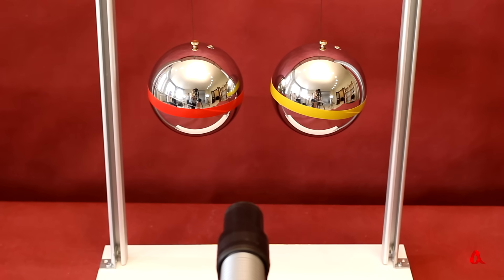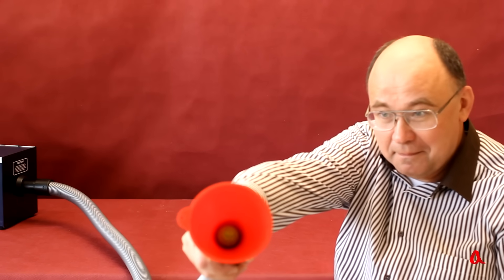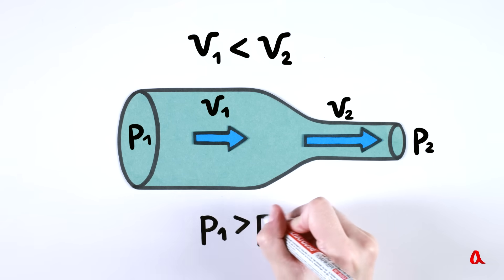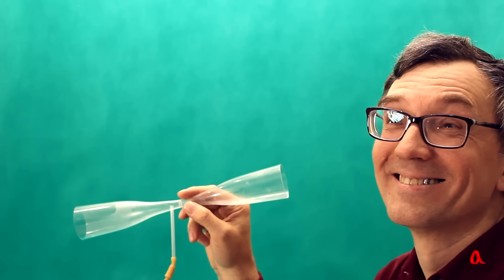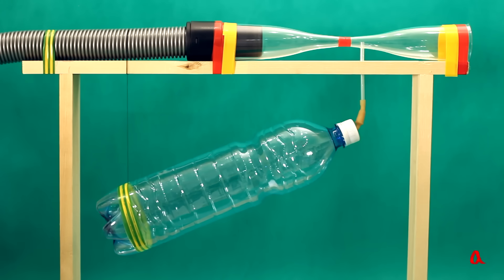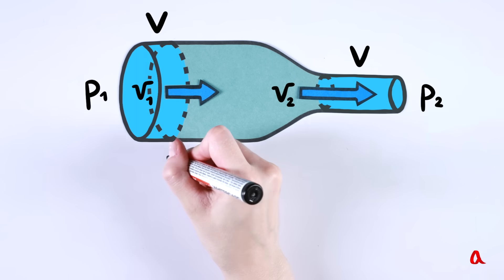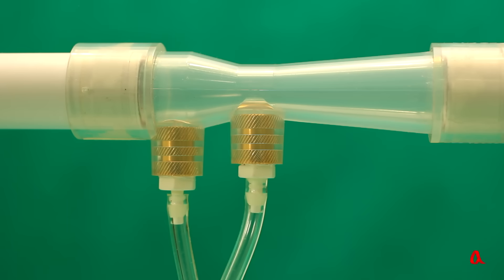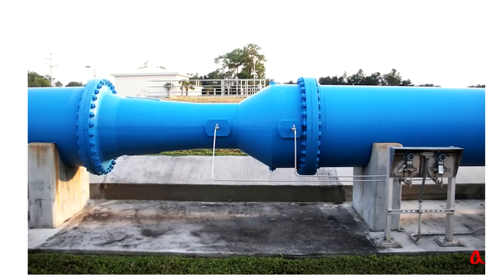Bernoulli's principle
The narrower the pipe section, the lower the pressure in the liquid or gas flowing through this section. This paradoxical fact, following from the law of conservation of energy, is called the Bernoulli principle or law.